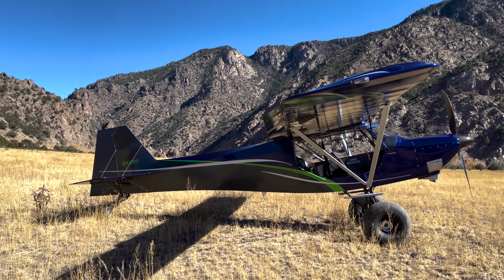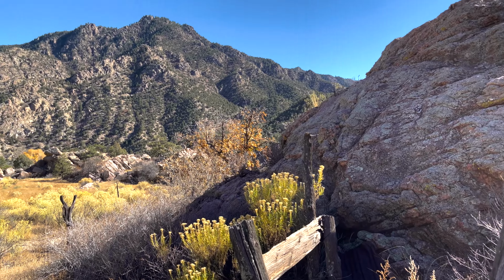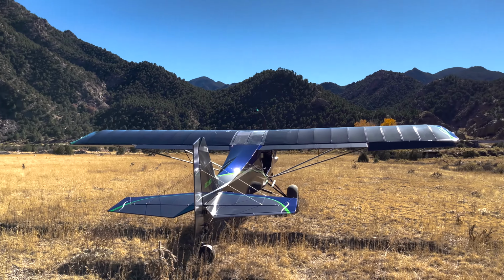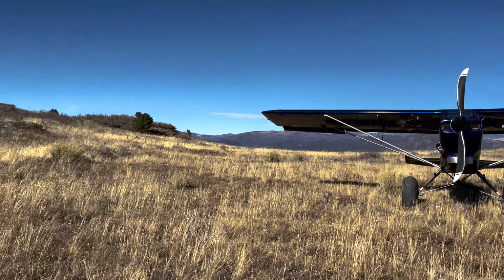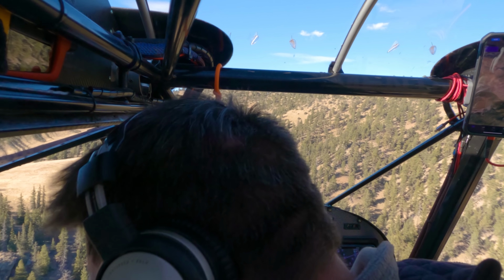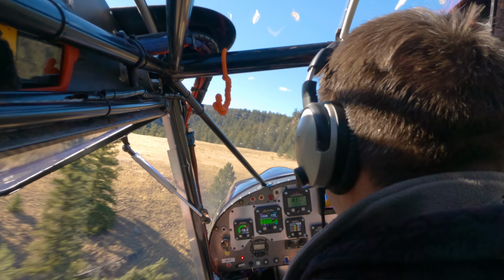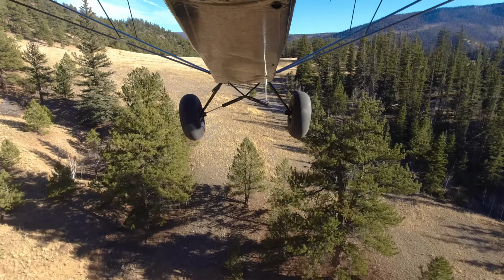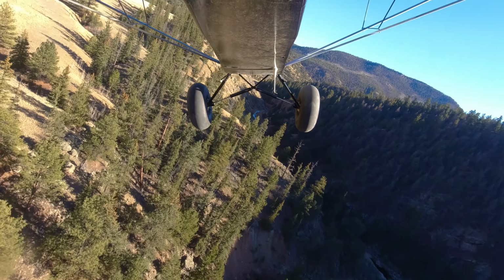A tight squeeze!! Wild spot to land on a mountain!